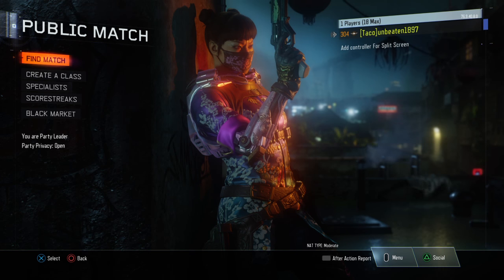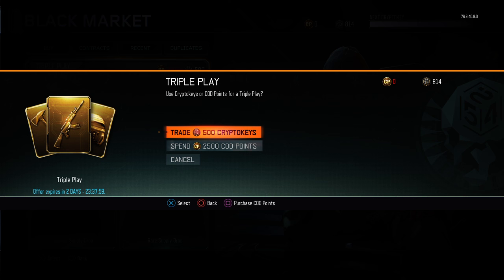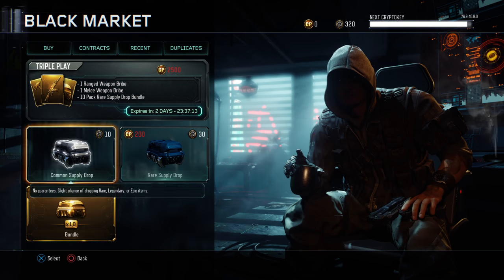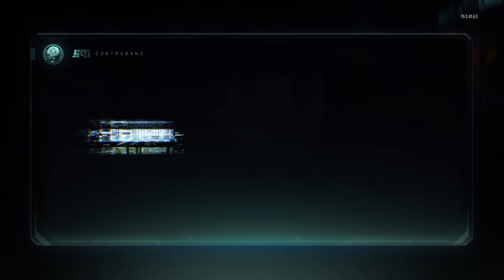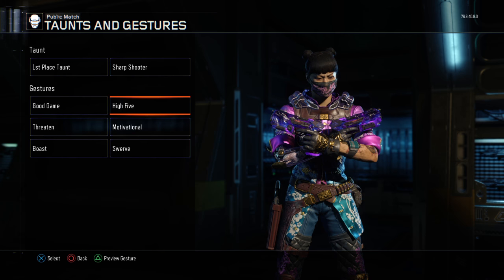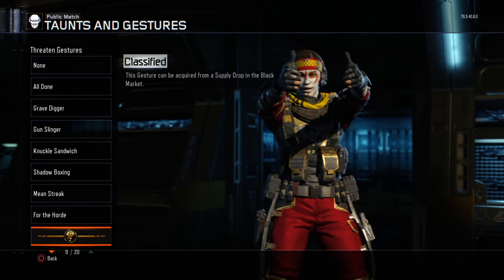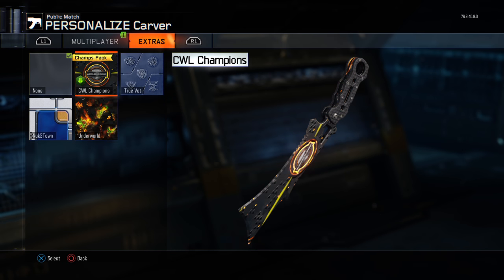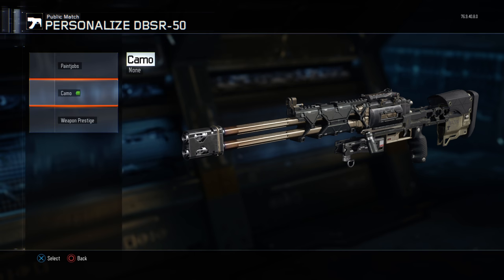Black Ops 3: Supply Drop Update & Opening!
Treyarch just updated the supply drop system in the black market to where you can get 10 Rare supply Drops, 1 Melee Weapon, as well as 1 Ranged Weapon Bribe for 500 Cryptokey or 2500 COD Points!

EDIT: The Triple Play Bundle can only be bought twice, using cryptokey's and Cod Points once.